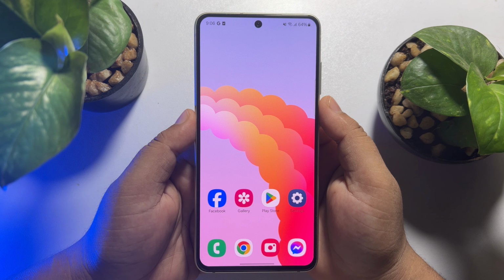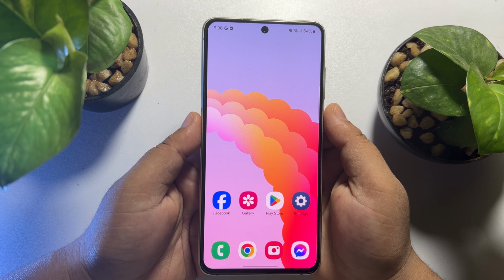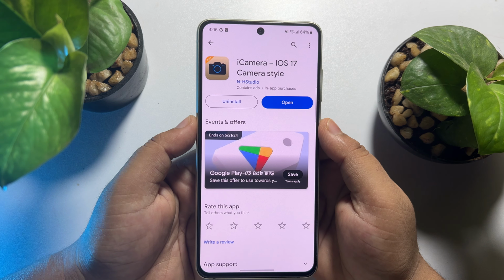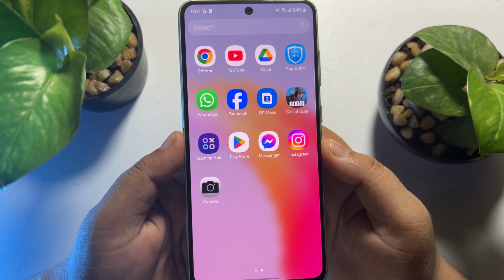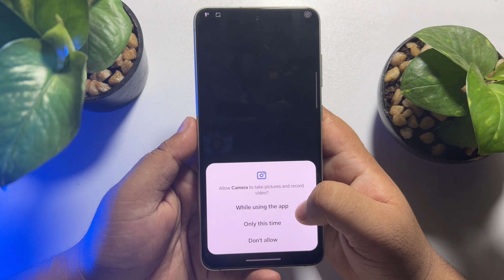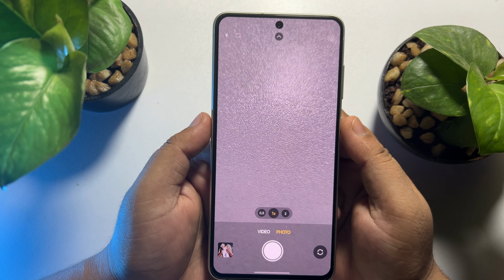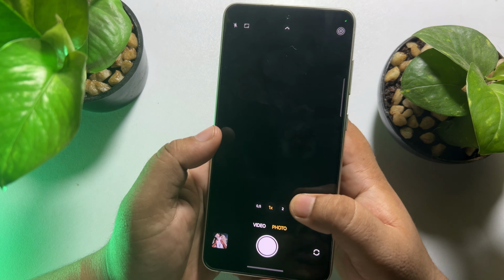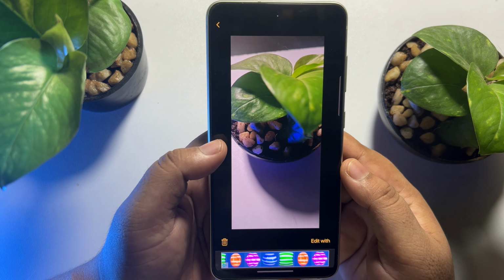How to install iPhone camera on android?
If you want to know how to install an iPhone camera on your Android device, then this video is for you! Learn the simple steps to get the iPhone camera on your Android phone and improve your photography game.

How do I get the iPhone camera effect on my Android?
How to get iPhone pics on Android?
How do I make my Android camera quality like my iPhone?